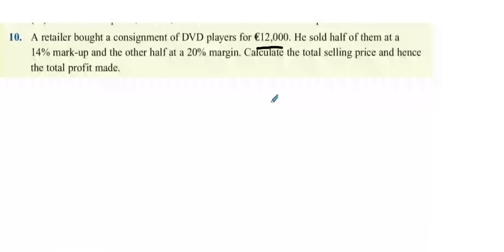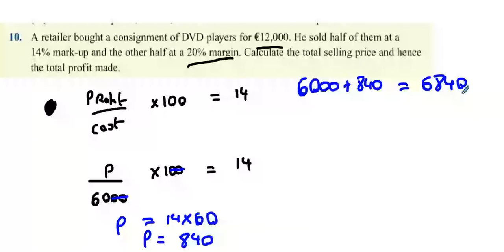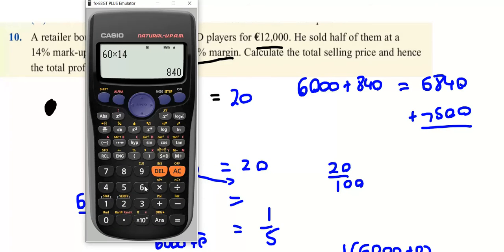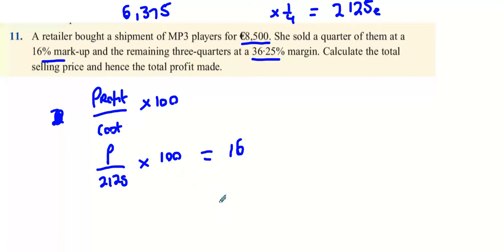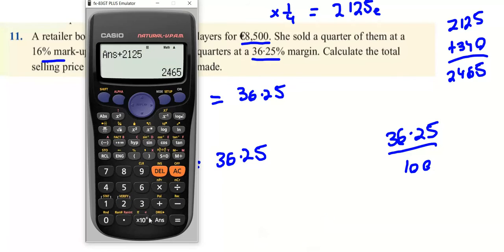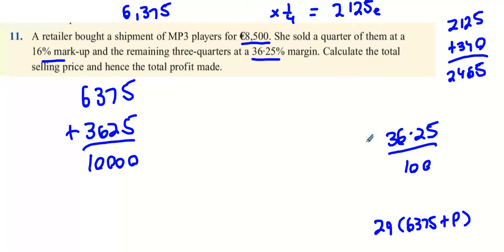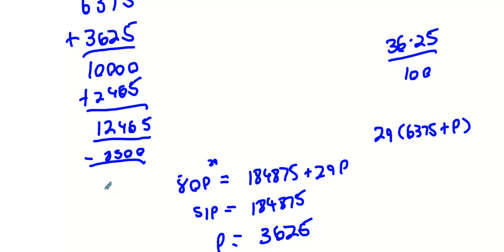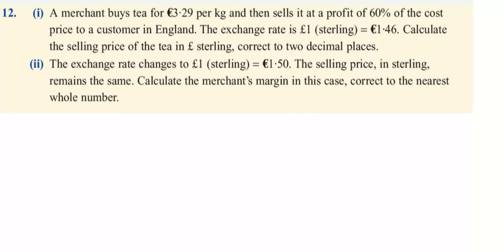2 hons 17 6 q10q11